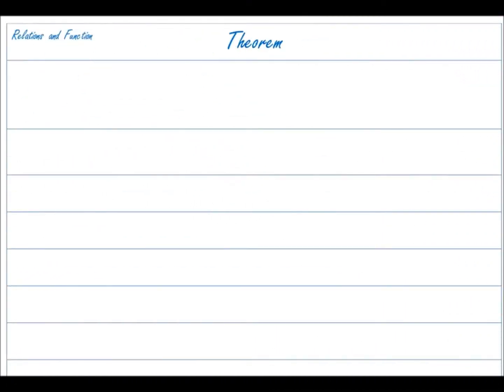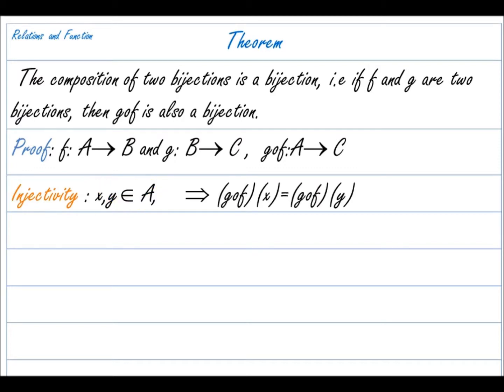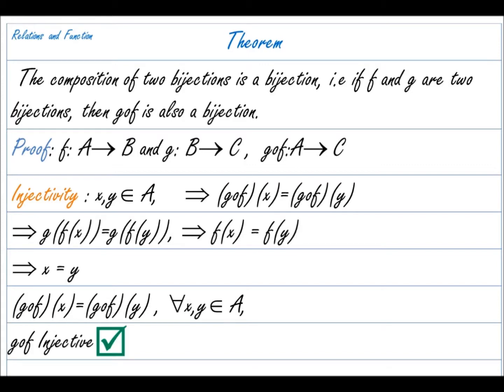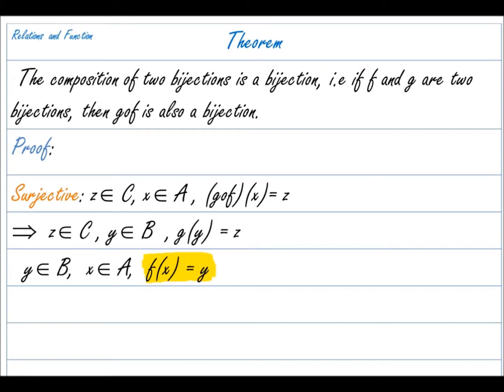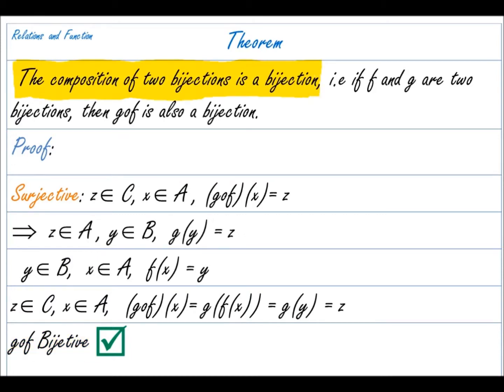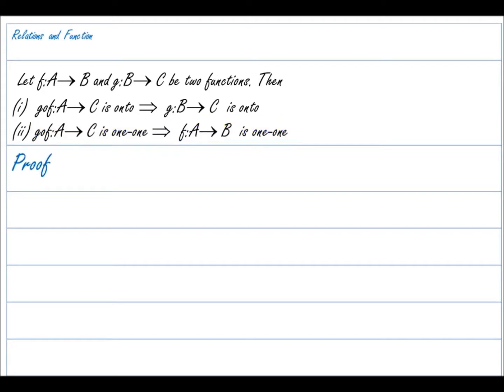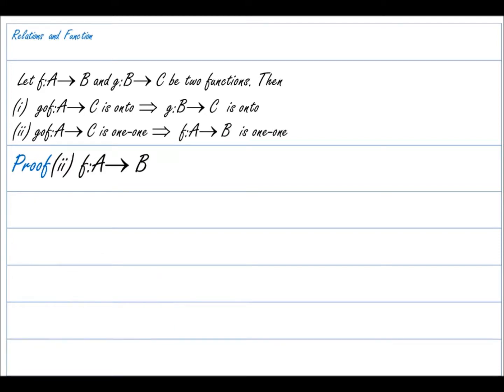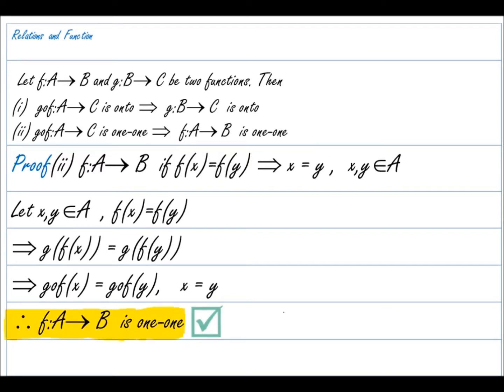Functions & Relations - Episode 20